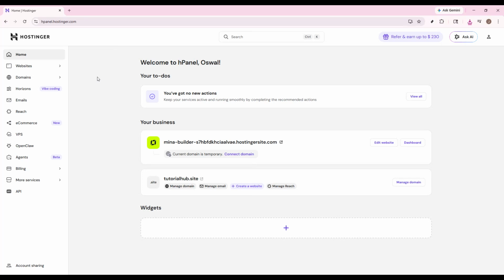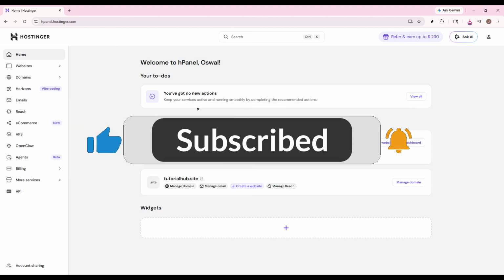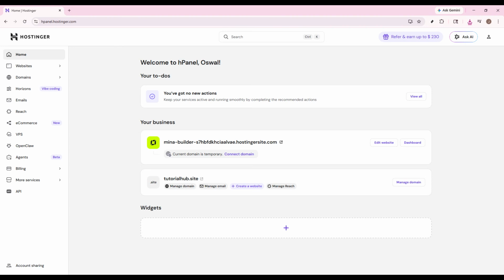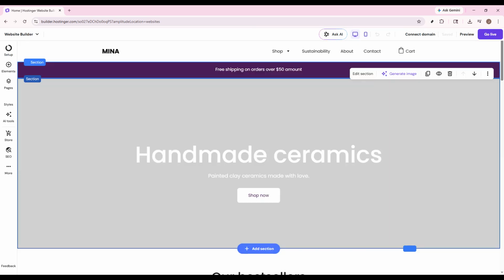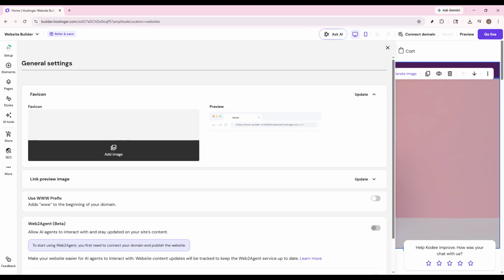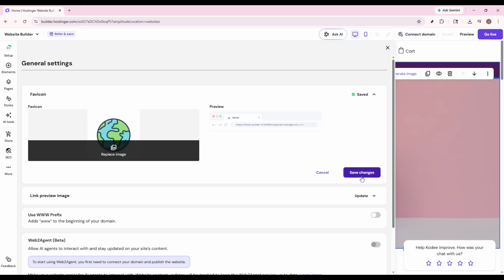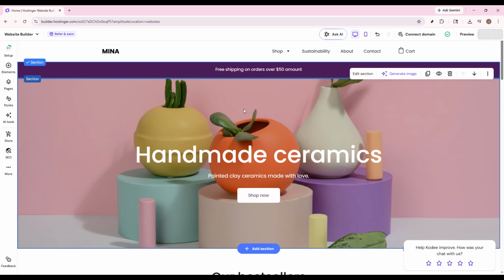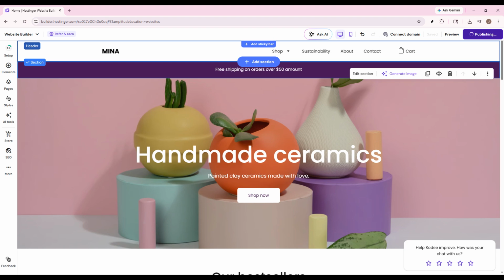How To Add Favicon In Hostinger Website Builder (Easy Guide)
Learn how to add a favicon in Hostinger Website Builder step by step. Upload your icon, save the changes, and make your website look more professional in just a few clicks.

🕚Timestamps:
0:00 Intro
0:19 Log In To Hostinger
0:37 Open Websites And Edit Website
0:58 Access General Settings
1:17 Find The Favicon Option
1:38 Upload Your Icon And Publish
2:02 Check The Favicon In Your Browser
2:20 Outro

✍️What You'll Learn In This Video:
• How To Add A Favicon In Hostinger Website Builder
• How To Upload A Custom Website Icon
• How To Find General Settings In Hostinger
• How To Publish Favicon Changes Correctly
• How To Check Your Favicon In A Browser Tab

💡Pro Tips:
• Use a simple square icon for the best favicon display.
• Keep the design clean so it stays visible at small sizes.
• Refresh the page or use incognito mode if the favicon does not appear immediately.
• Make sure to click Update or Publish after uploading.
• Use a logo or letter mark that matches your brand identity.